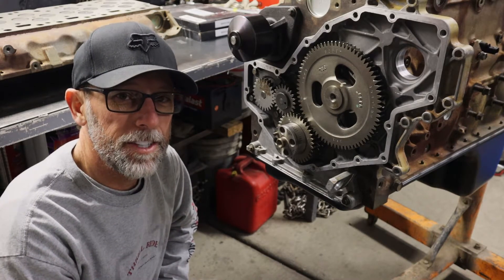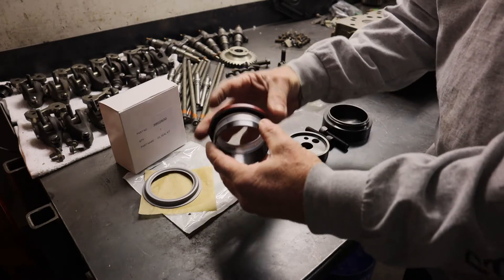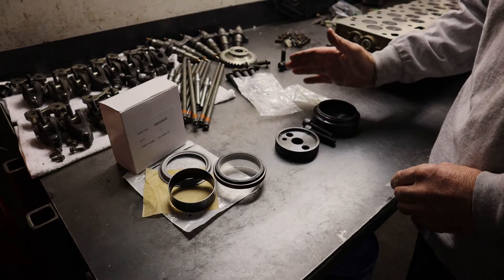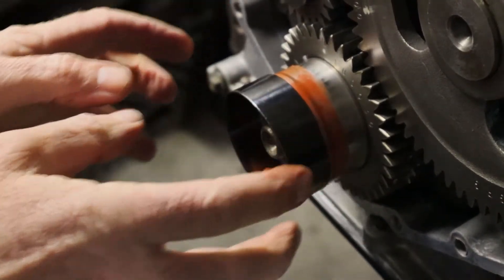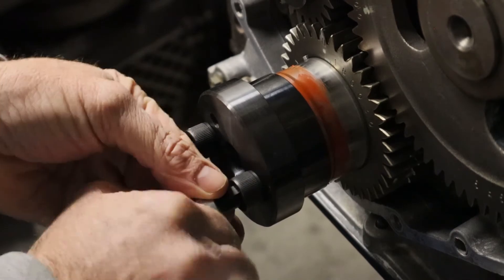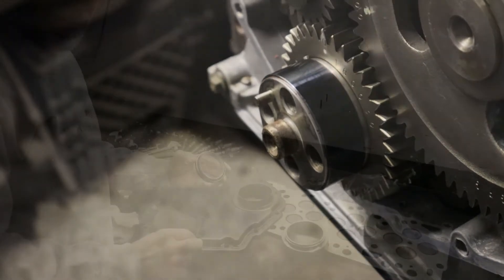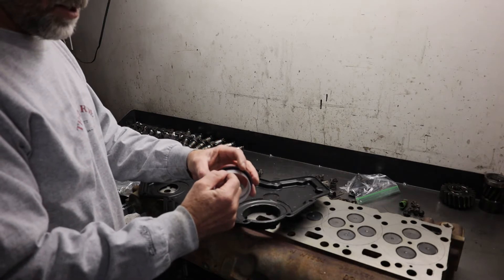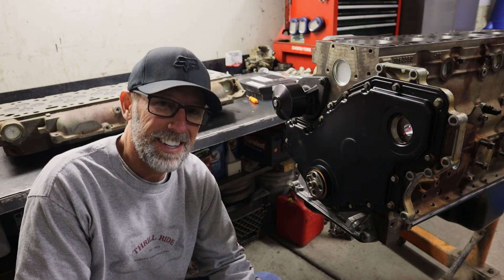Crank shaft repair sleeve install on Cummins 5.9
This video explains how to install a repair sleeve on the front of a Cummins 5.9 crankshaft.